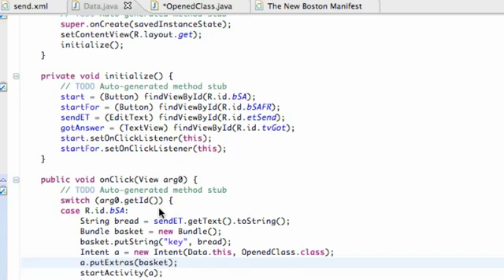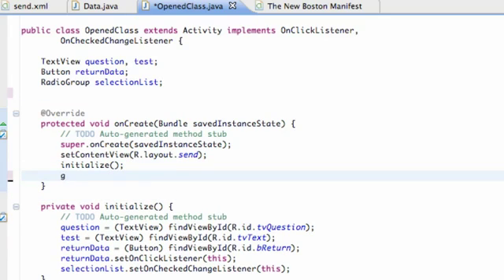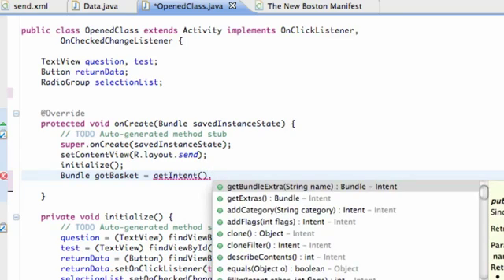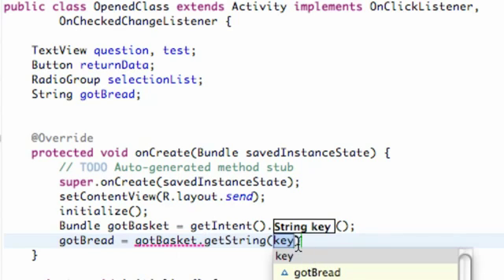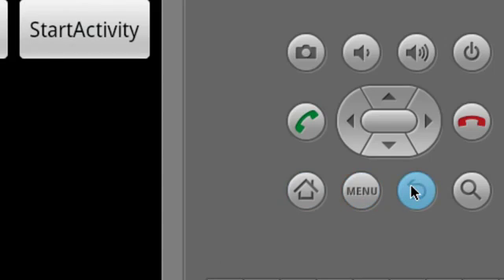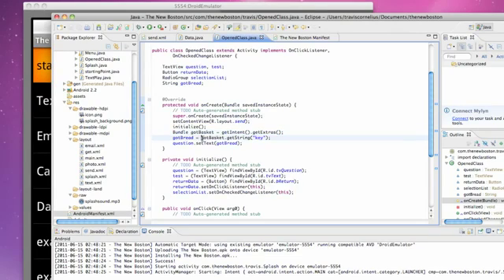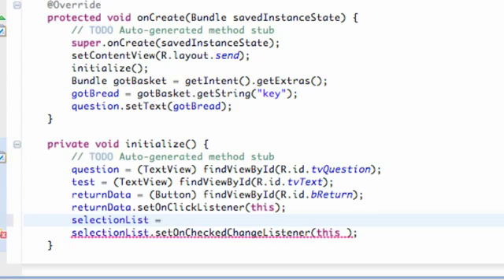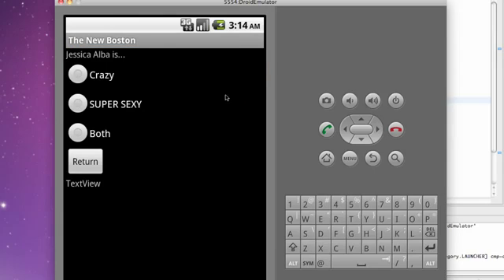Android Application Development Tutorial 48 Recieving Bread String from Activity